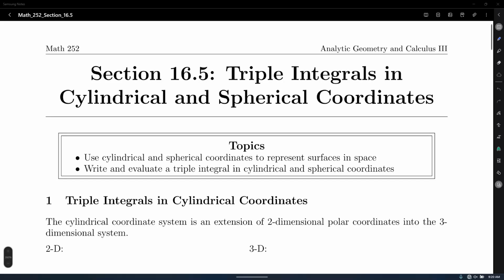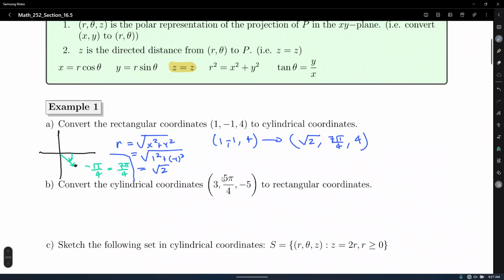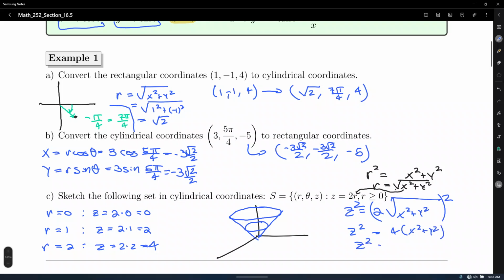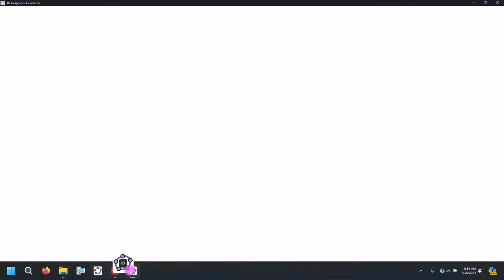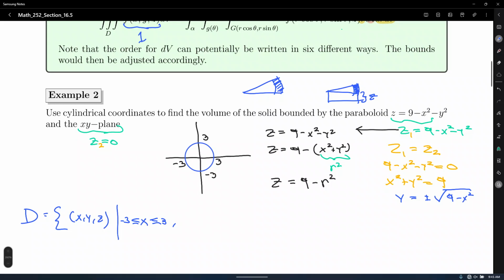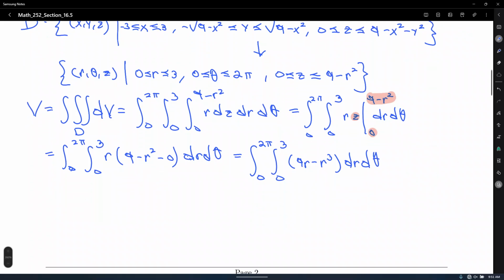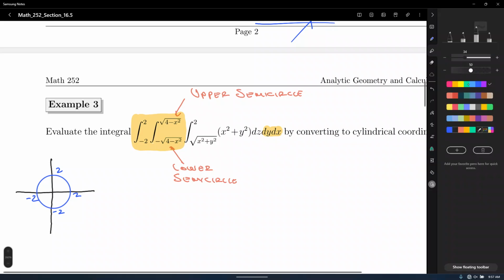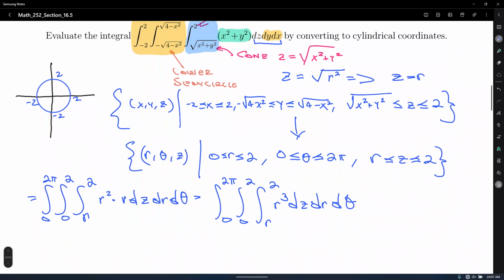Section 16.5: Triple Integrals in Cylindrical and Spherical Coordinates pt. 1 (Summer 2024)